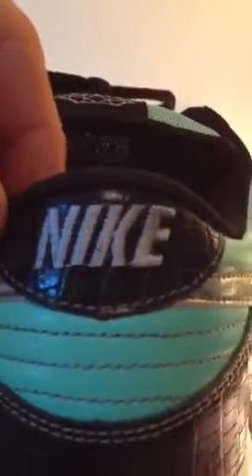Nike SB "Tiffany" dunk low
Beautiful